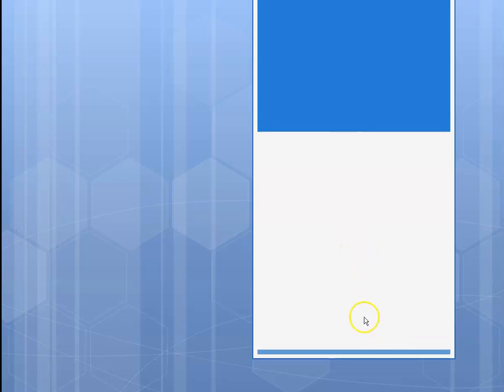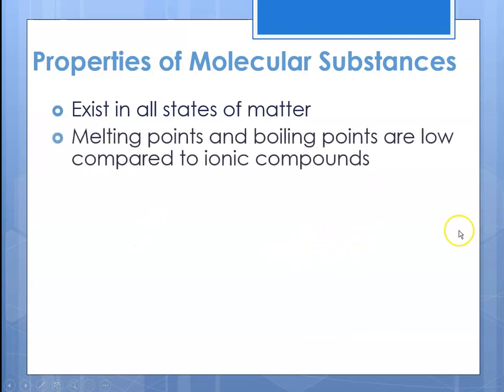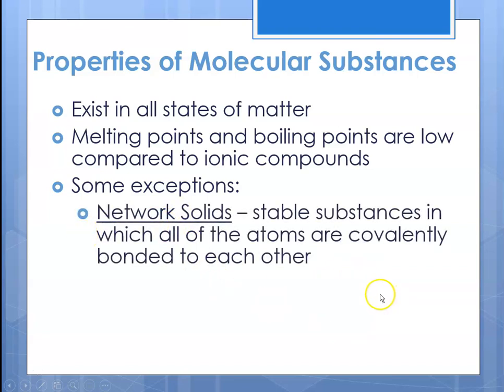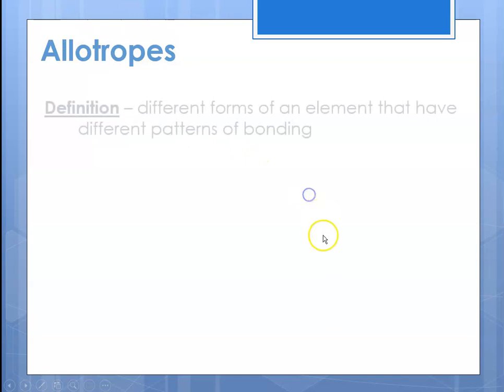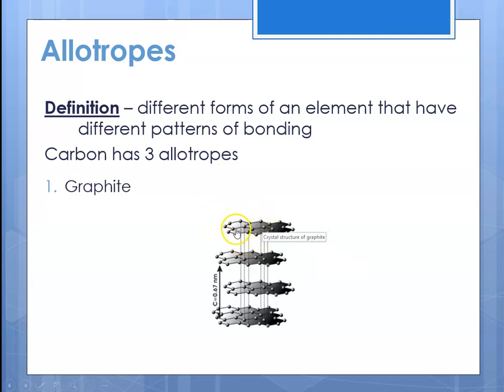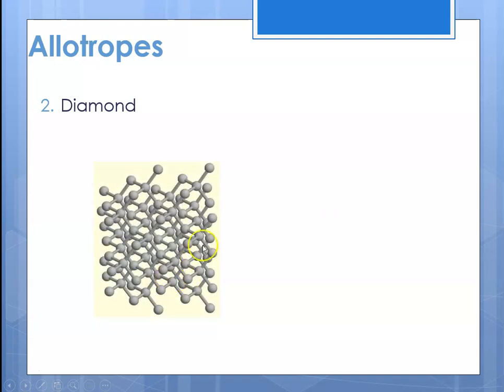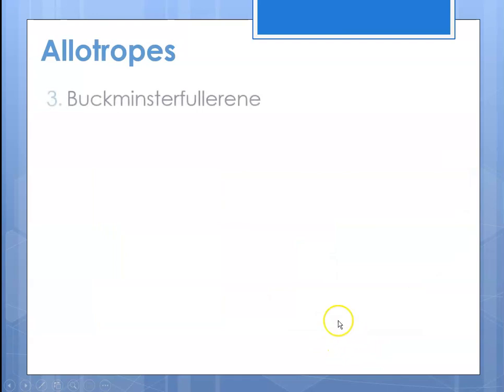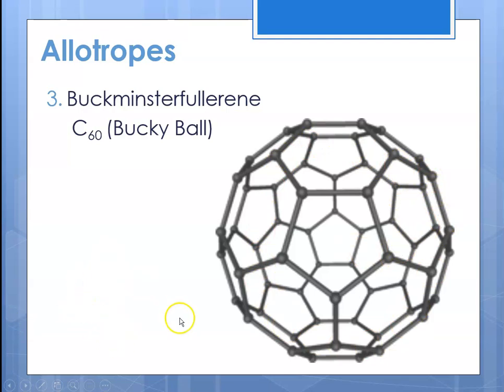CP Chapter 6 Part 5